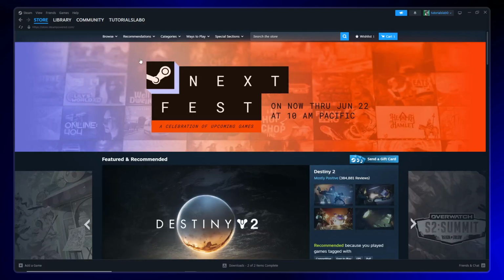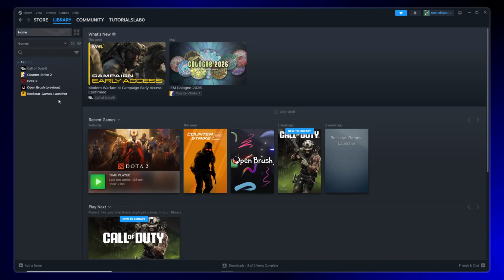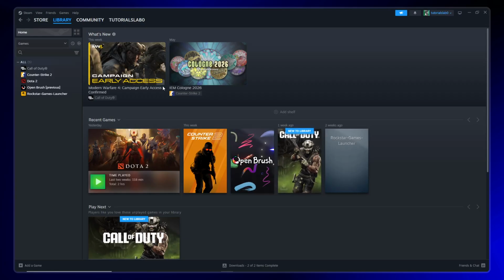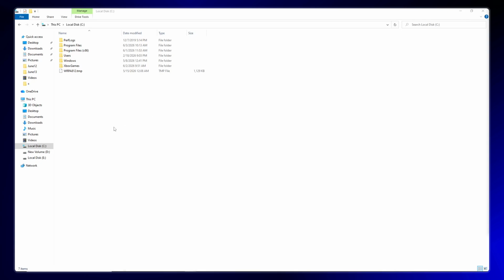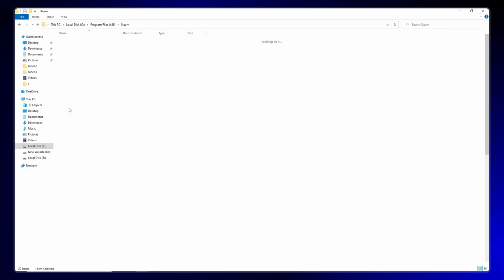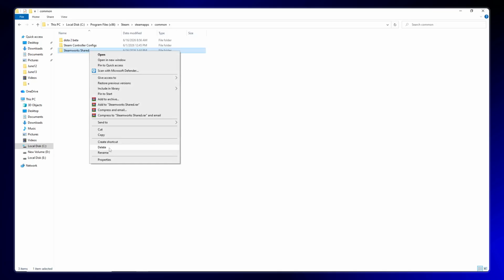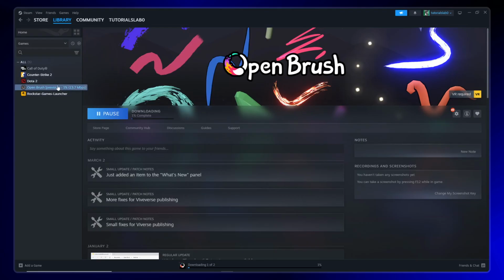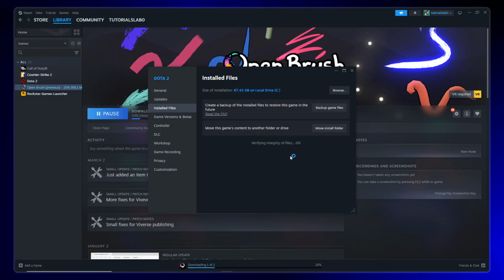How To Clean Reinstall Games On Steam | Tutorial 2026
By the end of this video, you’ll know how to clean reinstall Steam games, tutorial for clean installing games on Steam, steps to completely reinstall Steam games, guide to clean install games in Steam, uninstall and reinstall Steam games cleanly, full clean game reinstallation on Steam, proper way to reinstall Steam games, fix Steam game issues with clean reinstall, remove old files during Steam game reinstall, troubleshoot Steam games clean reinstallation, delete all game files before Steam reinstall, ensure clean game install on Steam platform